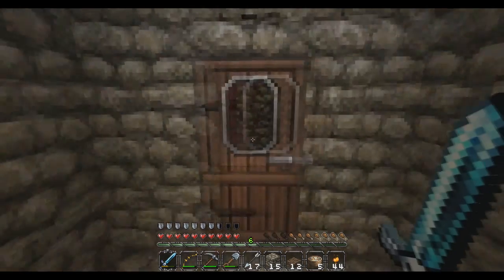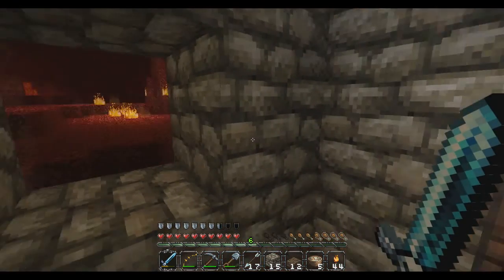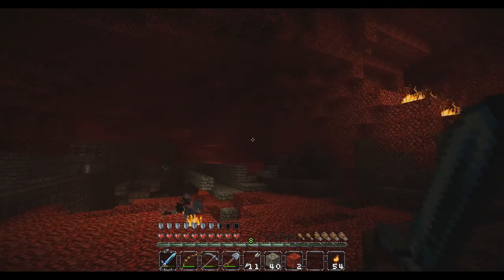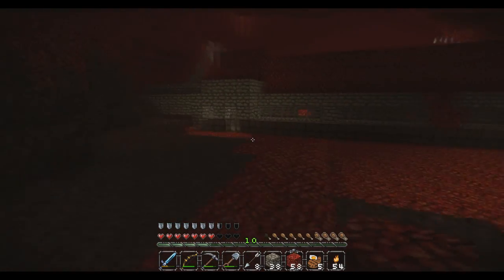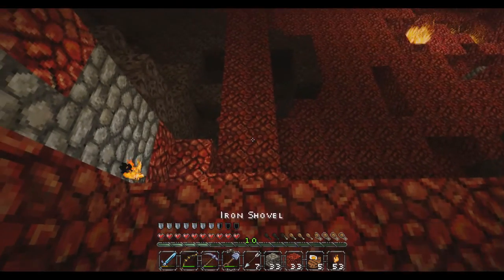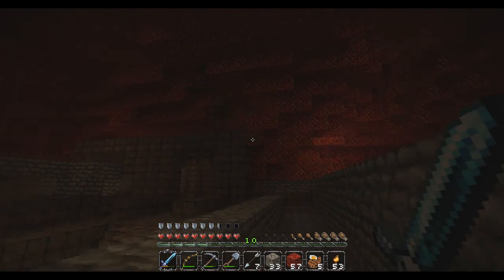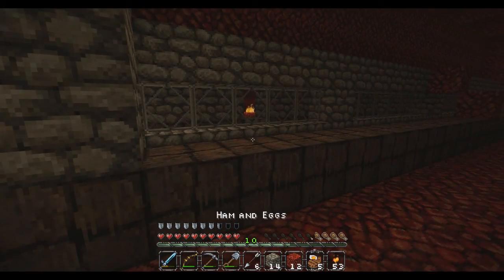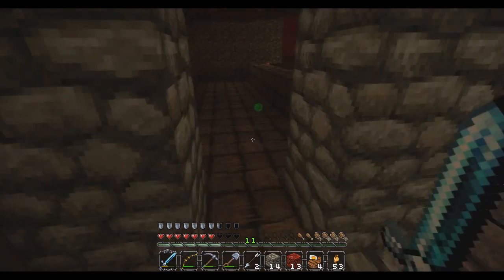Minecraft: Better Than Wolves SE2 EP109 - Back to the Nether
The Better Than Wolves mod is a total conversion of Minecraft and makes it a far more challenging and exciting game. Hope you enjoy!